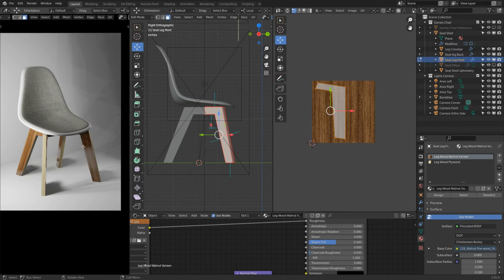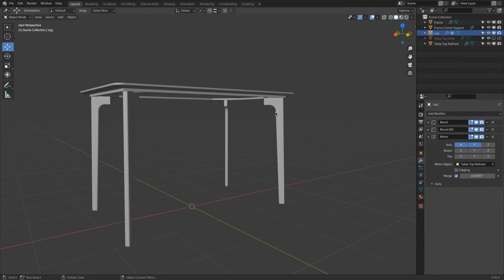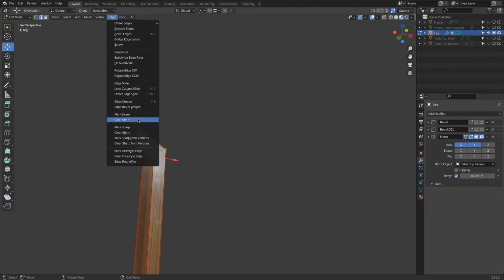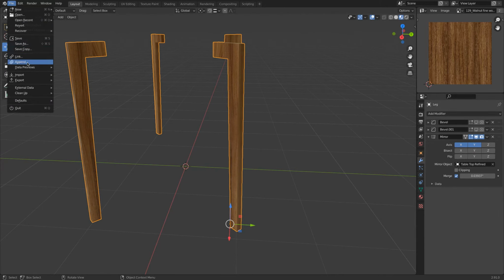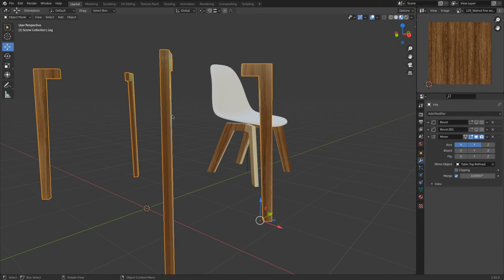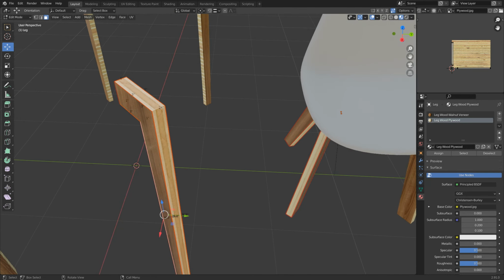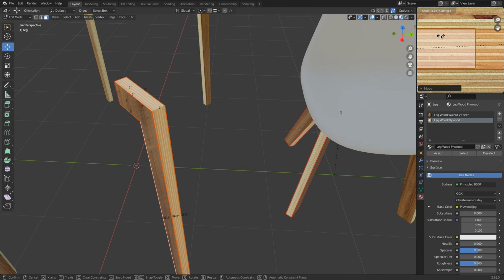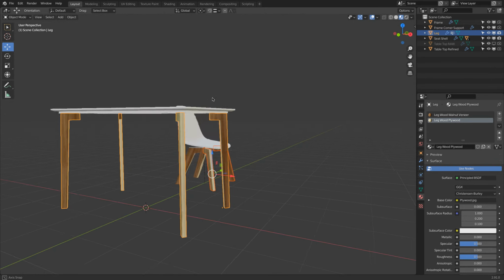PC Table - Adjusting Texture Scale